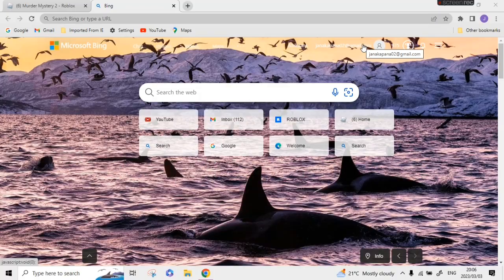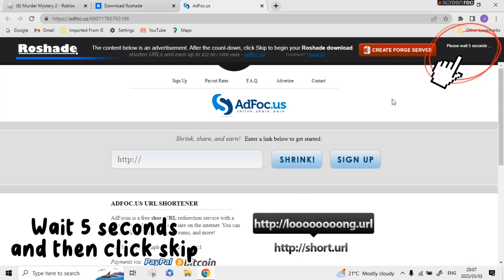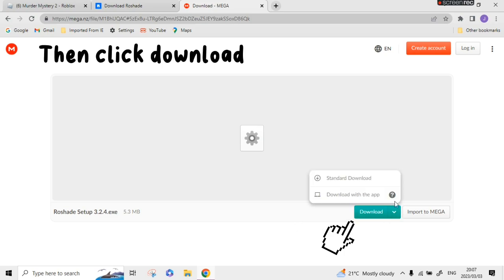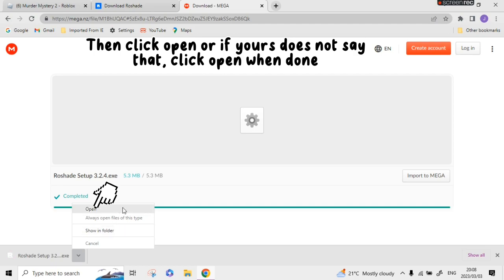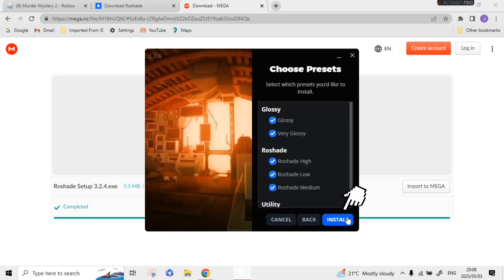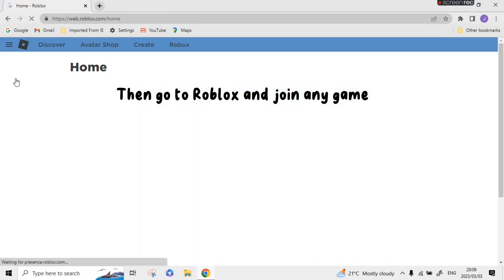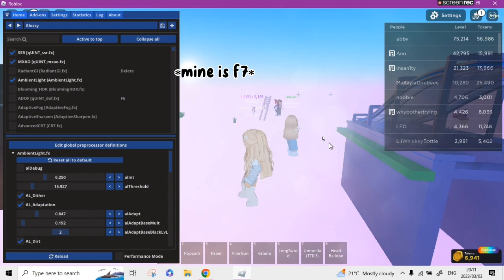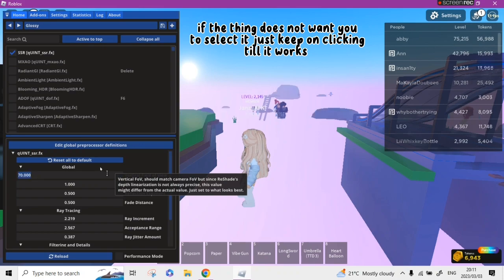Pc shaders tutorial using roshade! (Please ignore the bead thumbnail)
How to get shaders using roshade!
Credits to iizingii i use his ssr settings
Ty for all the support!
If you are on mobile I also made a tut on mobile shaders